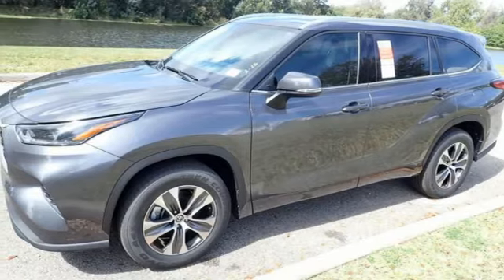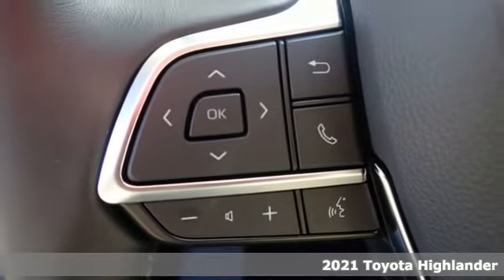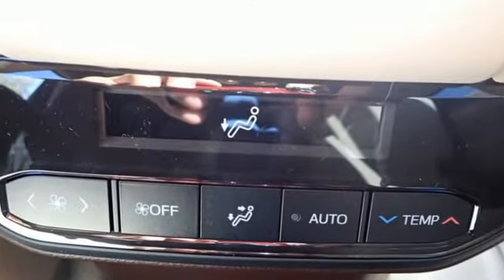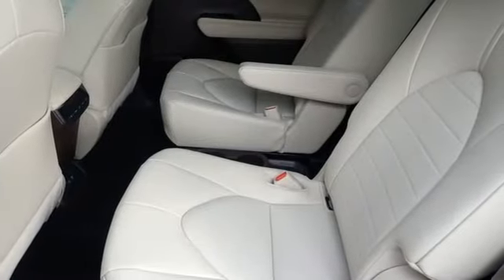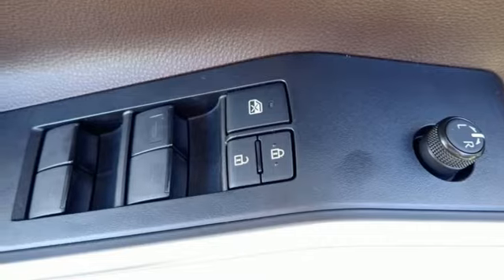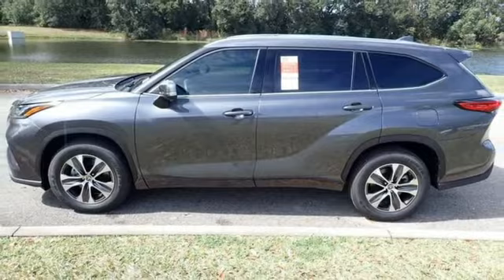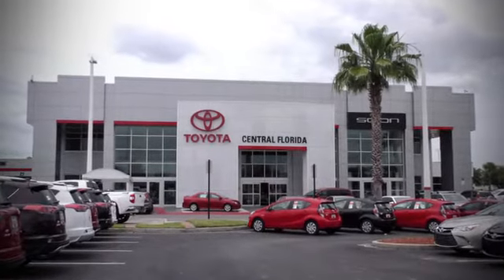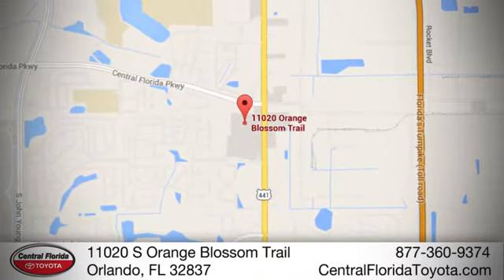New 2021 Toyota Highlander Orlando, FL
Year: 2021
Make: Toyota
Model: Highlander
Trim: XLE FWD
Engine: 3.5L V6 CYLINDER
Transmission: 8-Speed Automatic
Color: Magnetic Gray Metallic
Interior: HARVEST BGE SOFTEX
Stock #: MS523885
VIN: 5TDGZRAH5MS523885

Address:
11020 S Orange Blossom Trail